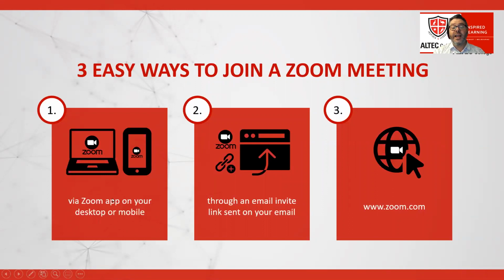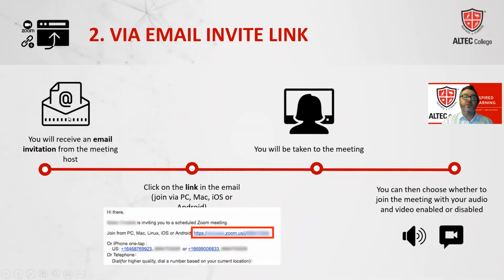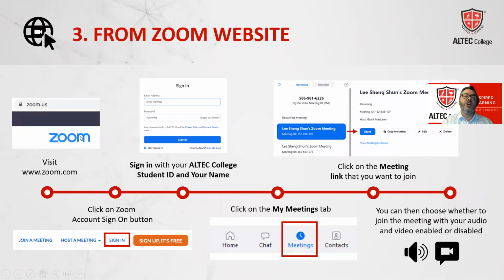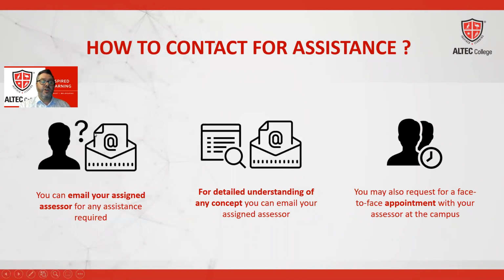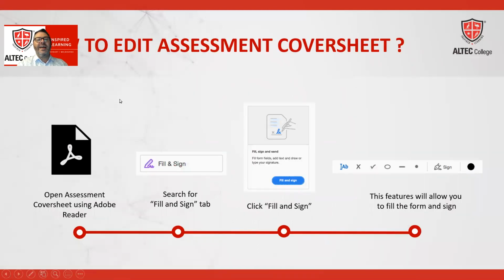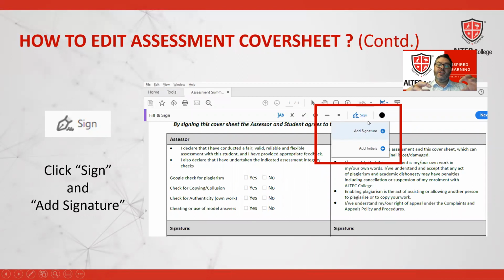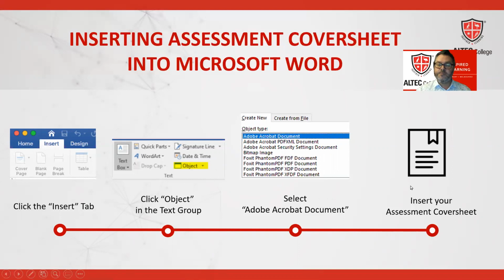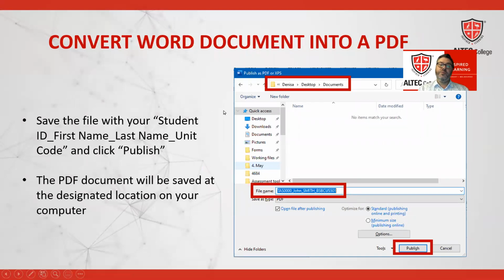ALTEC College Distance Learning Support